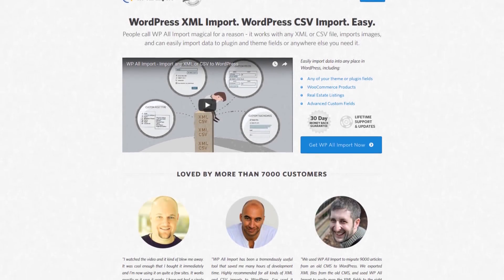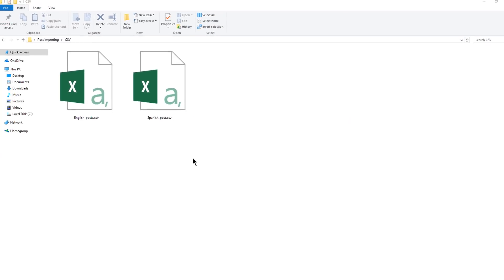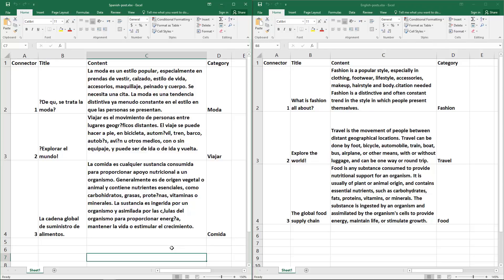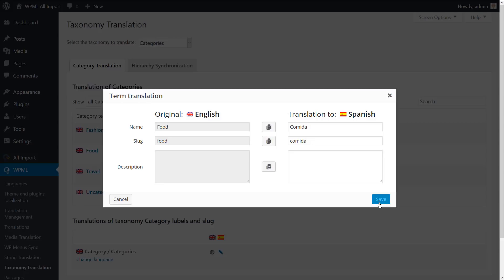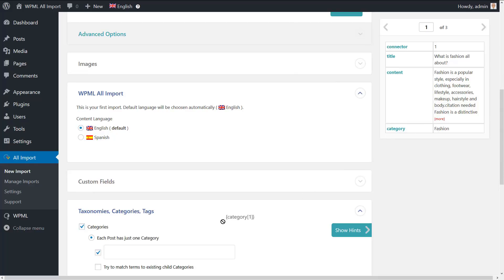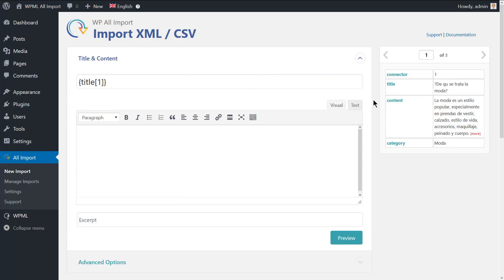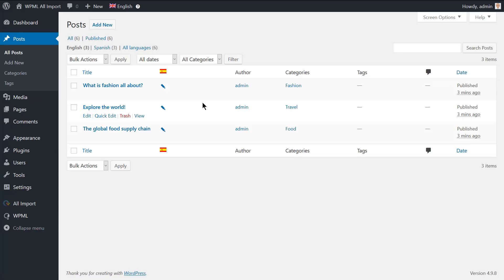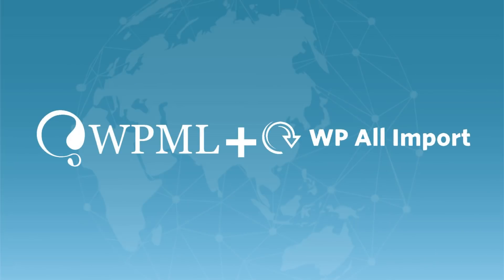Importing Multilingual Content Using WP All Import And WPML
In this tutorial, we illustrate the process of importing content on multilingual sites using WP All Import and WPML.